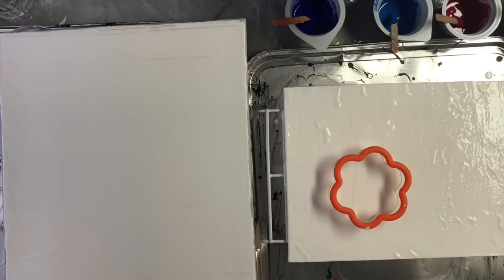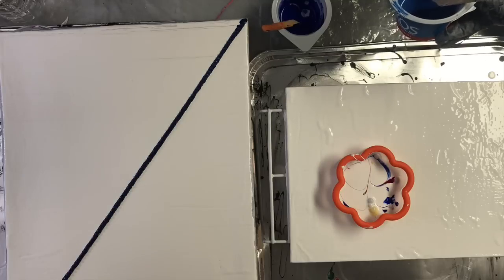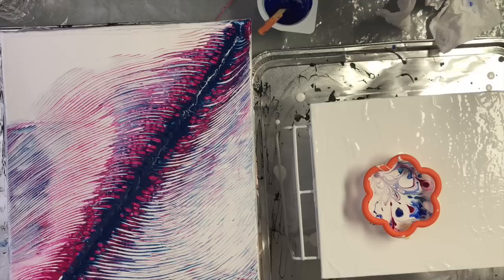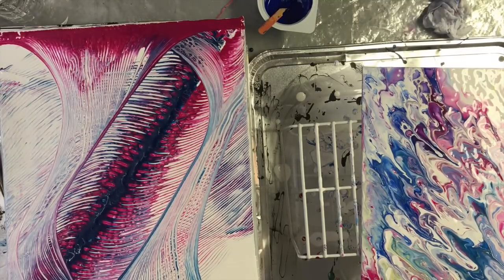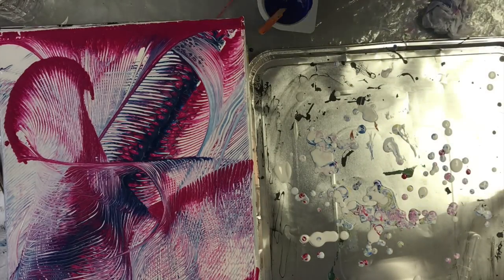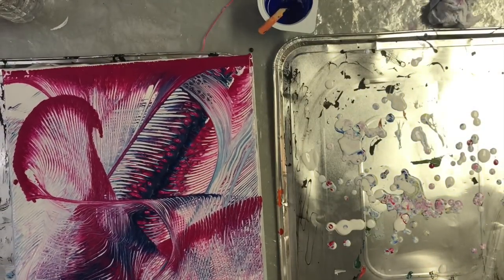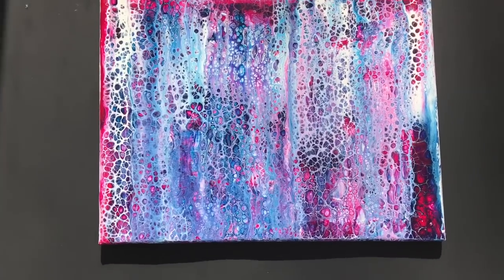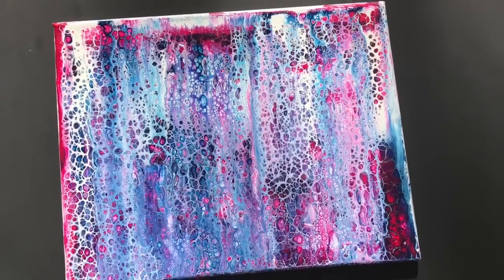(128) 1 of 2 Fluid Chain Pull Swipe and Injection (King Sisters Team Up)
Acrylic Fluid Swipe and Injection - King Sisters team Up
This is the 1st of 2 videos. Dianne(Dropping Paint with Dianne) and I spent some time  together to do a bit of pouring. Mine started out to be a chain pull but quickly turned into a swipe that will soon be a birch tree swipe. . Dianne's turned out awesome.
I will post my tutorials every Monday, Wednesday and Friday.
Sometime's I post on weekend too.

                                MY SISTERS
They are artists and are always an inspiration to me and we
are having the time of our lives.

Paint colours and mixture below

Art By Susan King
Paint
Magenta, Blue, White
Ink
Magenta, Blue (just a few drops)
Pouring Medium - Flood Floetrol, Water

Dropping paint by Dianne
Paint
Magenta, Ultramarine, Blue Violet, Yellow, Cerulian Blue
Paint and Pouring medium

(Tube Paint) 1 part paint, 2 parts Pouring Medium
(Liquid Paint) 2 parts paint 1 part Pouring Medium
It should be real creamy
Then add water till you get the right consistency
Runs in a stream off the stick
Add Silicone or Coconut Milk Serum or whatever you use.

- to Purchase my work or to commission me

Take Care
Susan King